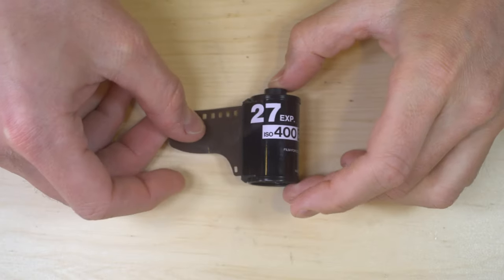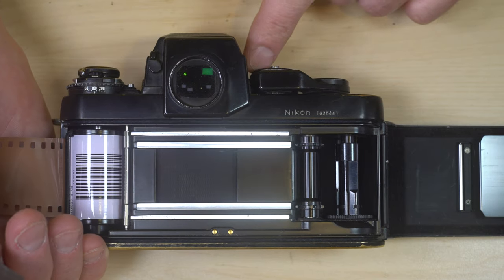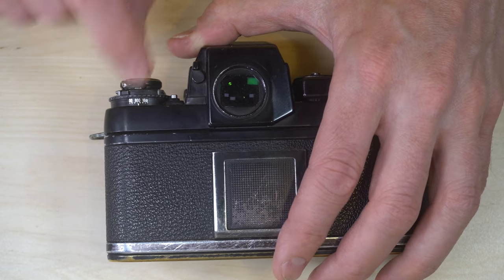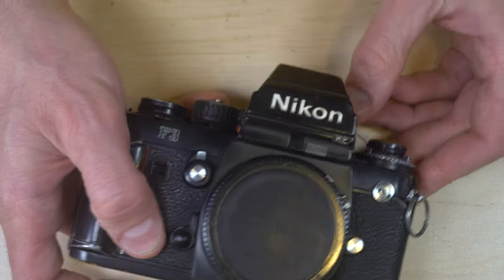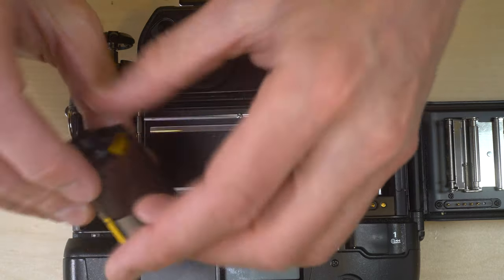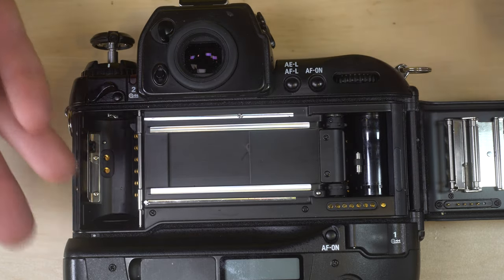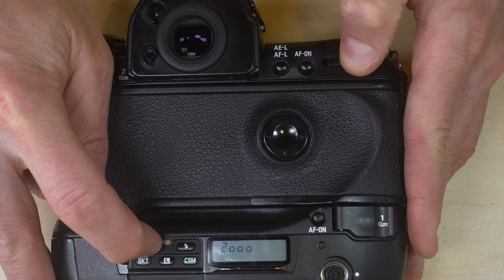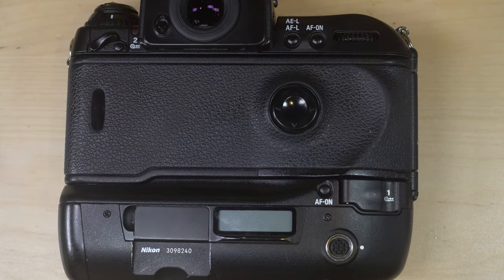How to Load and Unload 35mm Film into Vintage (Manual) and Modern (Automatic) 35mm Film Cameras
35mm film cameras were designed to be easy to use. This video shows how to load and unload film into two basic types of 35mm cameras -- vintage types with manual advance and rewind functions and modern types with automatic advances and rewinds. Your camera's exact interface, button location, dial placement, and so forth may well vary from what is shown in this video, but each important element of loading film is shown for each type of camera.

David Hancock's Amazon Author Page with Links to Select Camera Manual eBooks: